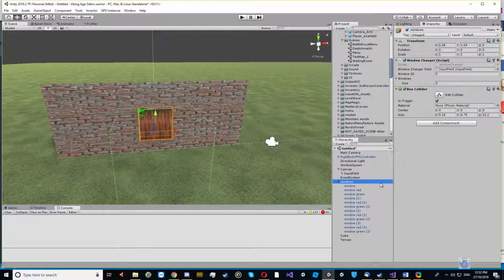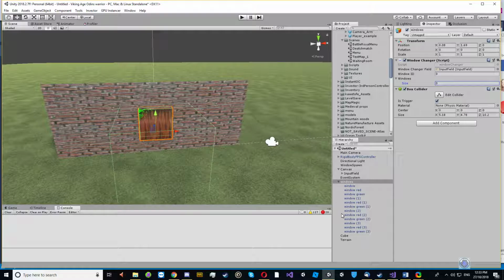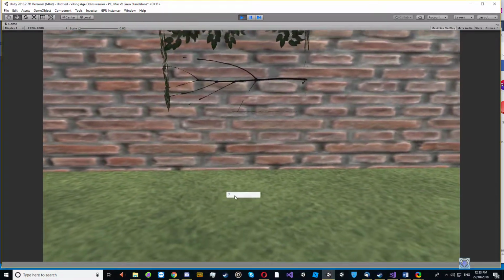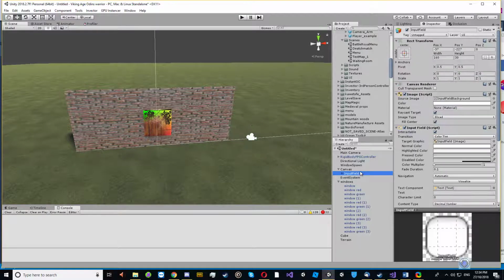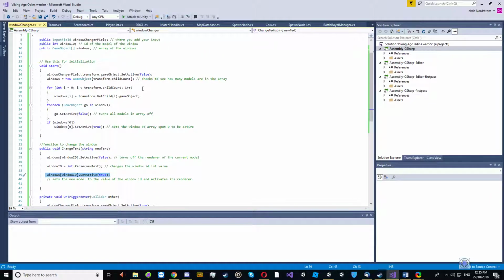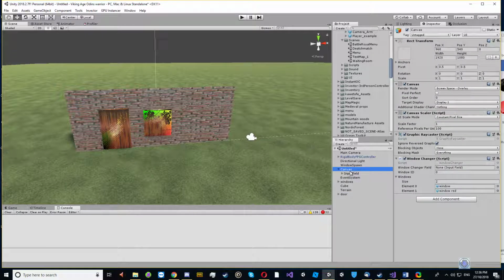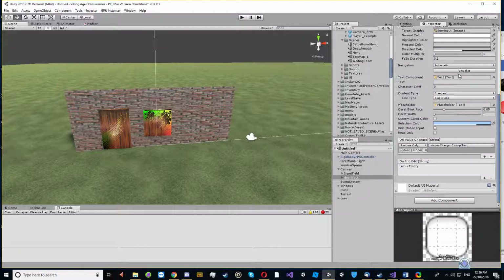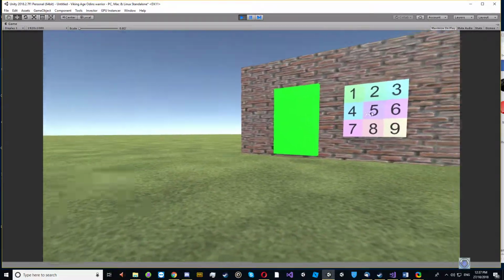Help with the window system for sara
this is to help sara from facebooks unity developers page.